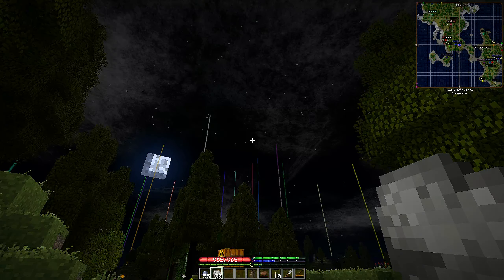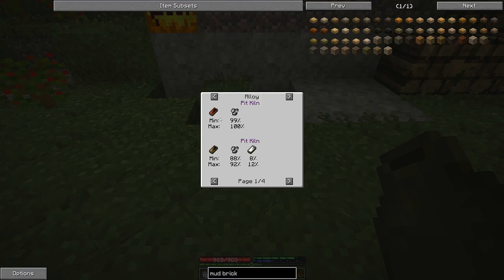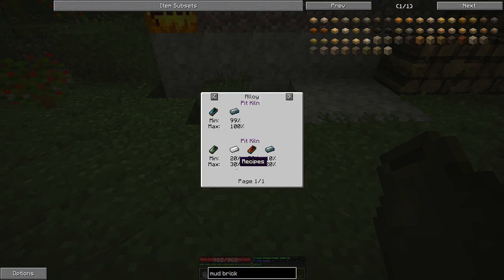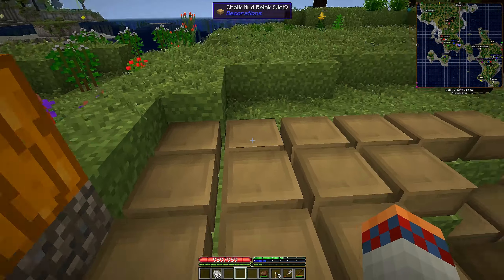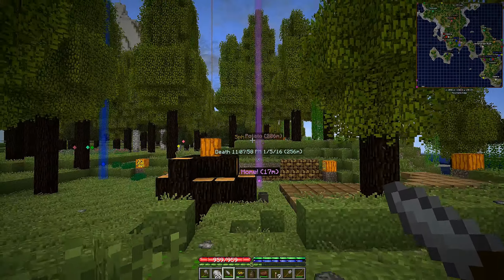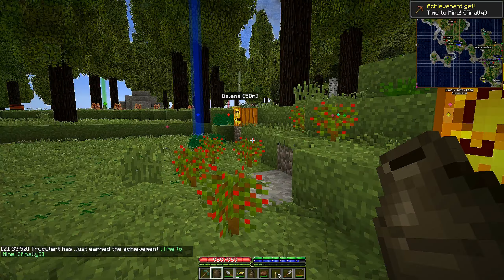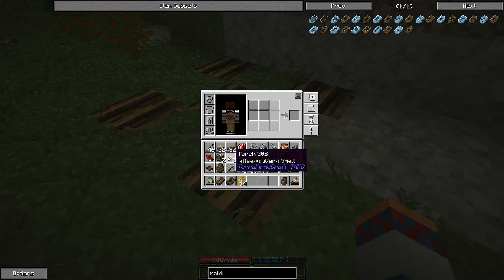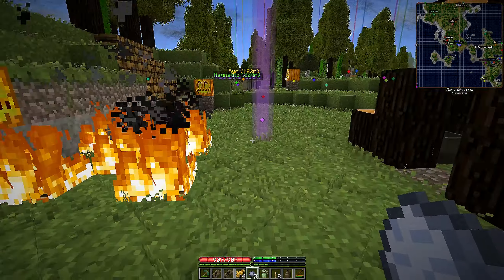TechNodeFirmaCraft Ep 2 - Casting Some Metal Tools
In this episode we derp around with some metal casting and finish a few HQM quests.

Available on ATLauncher, this modpack features TerraFirmaCraft along with some tech mods such as Railcraft, Immersive Engineering, and Mekanism. It also includes Hardcore Quest Mod quests for a guided introduction to the mods and pack mechanics. Join me as I play along, questions and comments welcome!